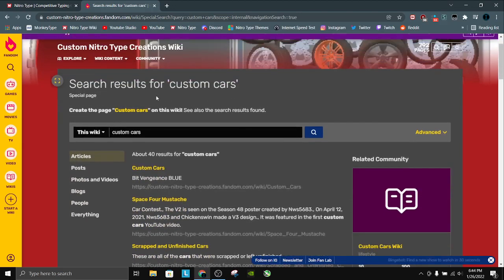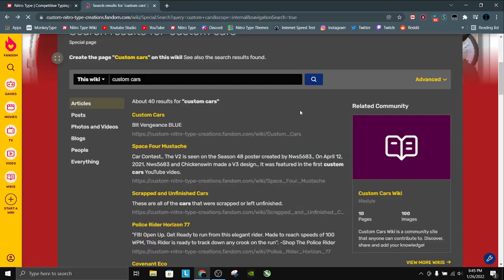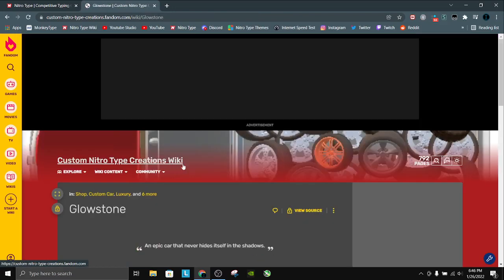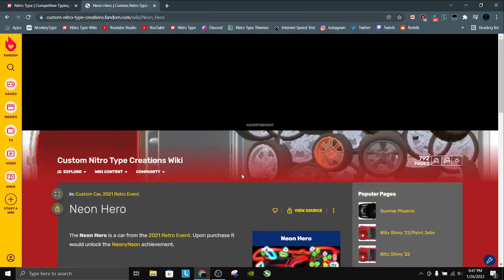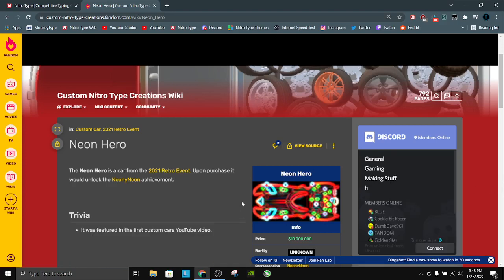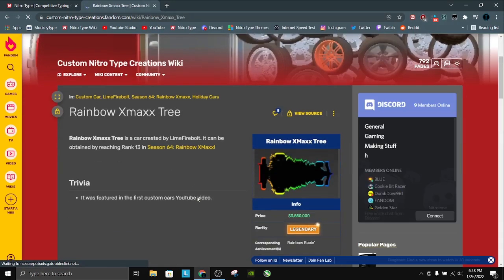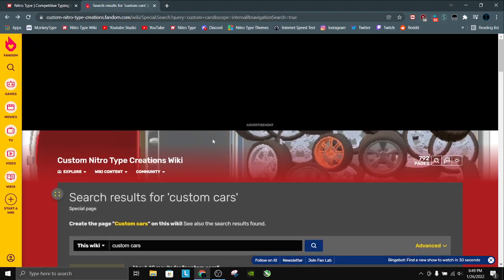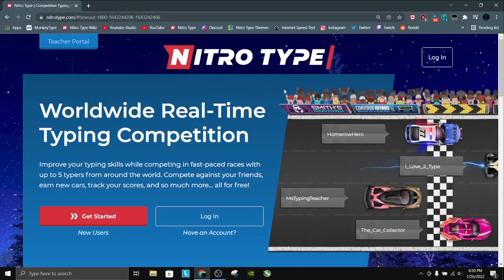Reacting to custom NT cars!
In this video, I look at all of the creative cars people have come up with for Nitro Type over the years. Enjoy!